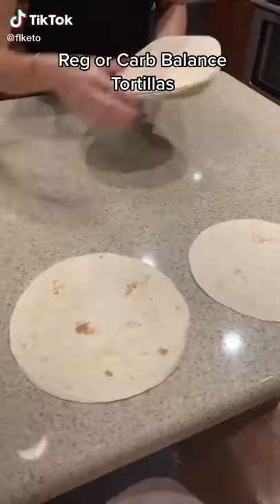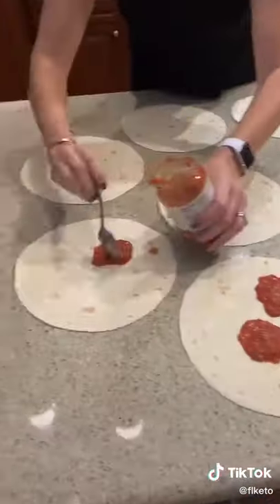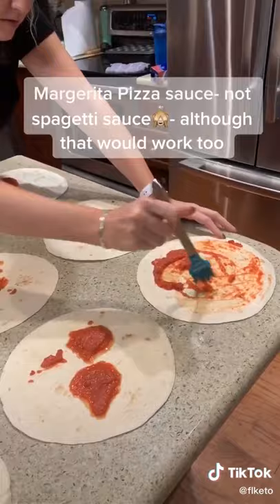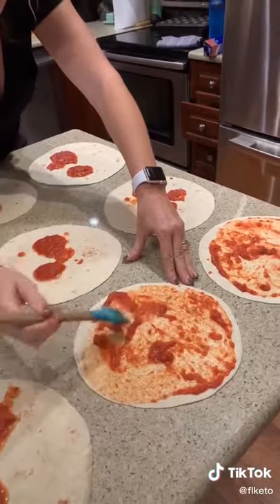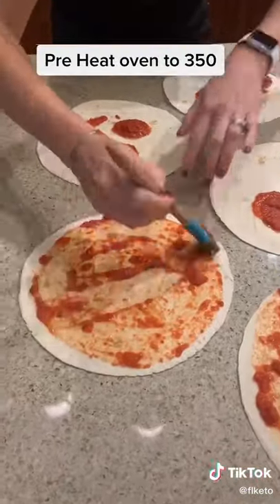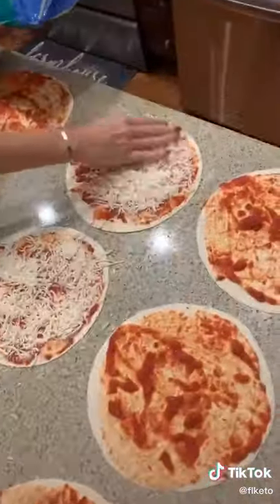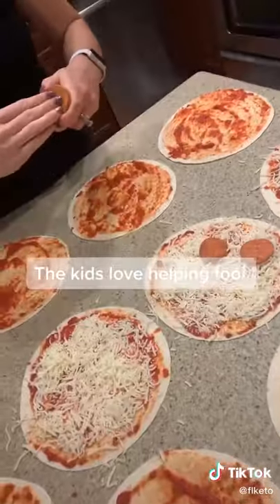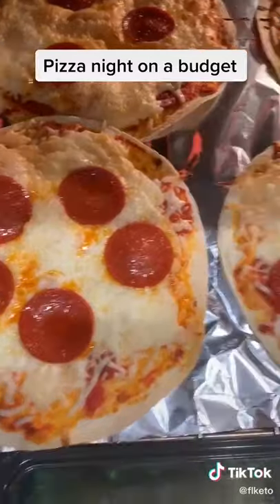quick and easy pizza with cheese 038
Everyone can cook delicious and fast. In this video, we can see how to cook delicious, healthy, beautiful, and most importantly fast.

Each TikTok video displays the names of the authors. The author of this channel does not hide the names of the authors of each video, on the contrary, he distributes them for free and advertises them for free. The author of this channel edits each video independently and changes the music for each video.

cocktail resipe milkshake fruit # homemade strawberry shake strawberry milk strawberry milkshake at home strawberry smoothie strawberry milkshake with ice cream